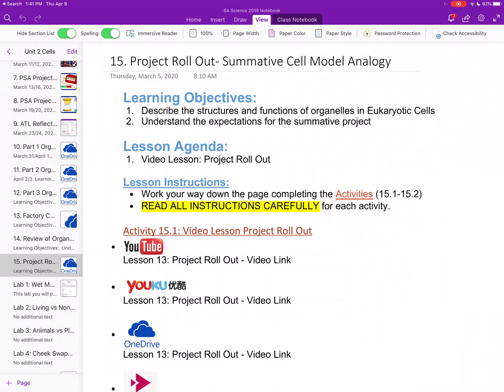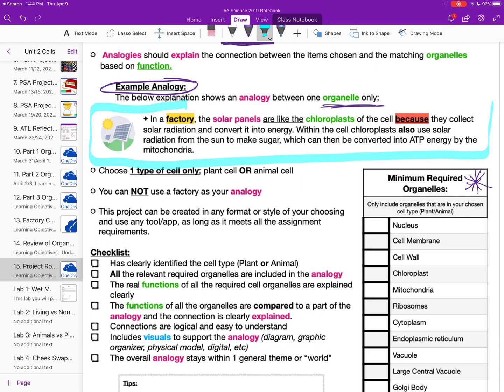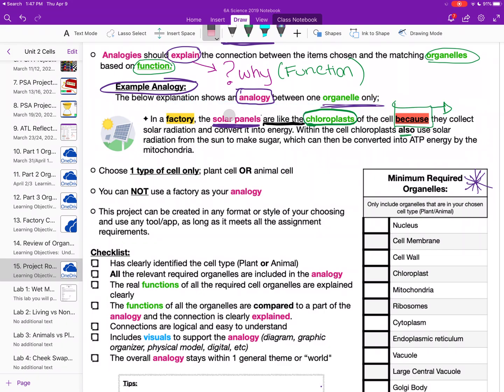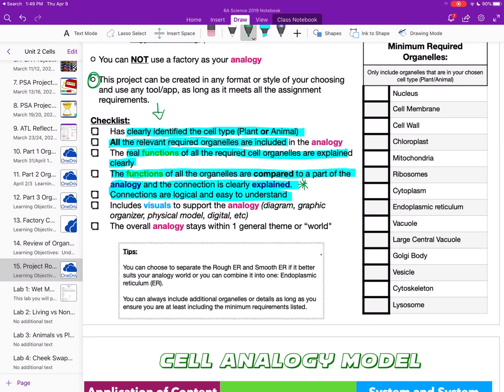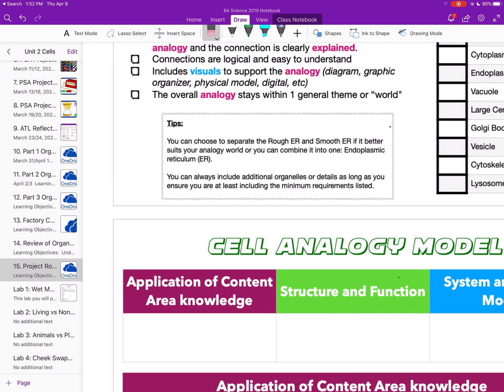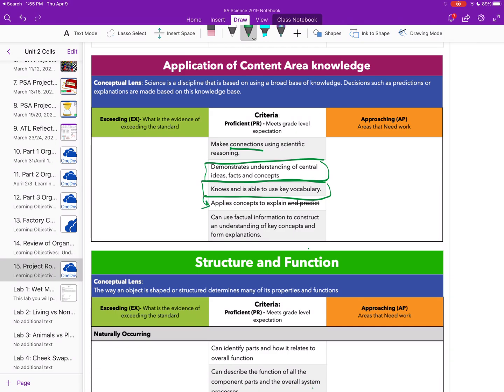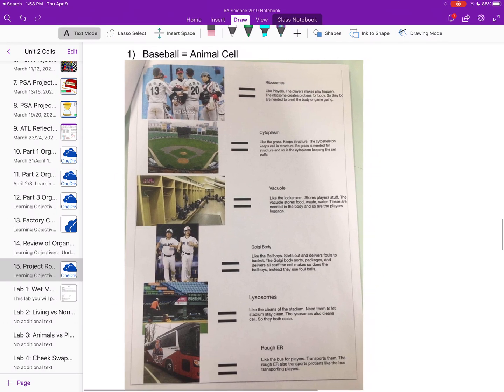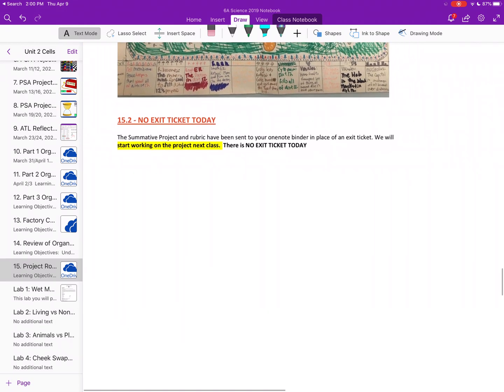L15 Project Roll Out Cell Analogy